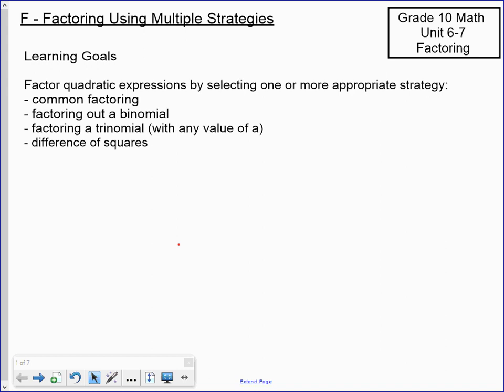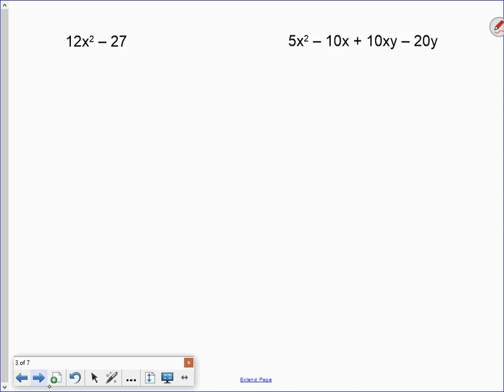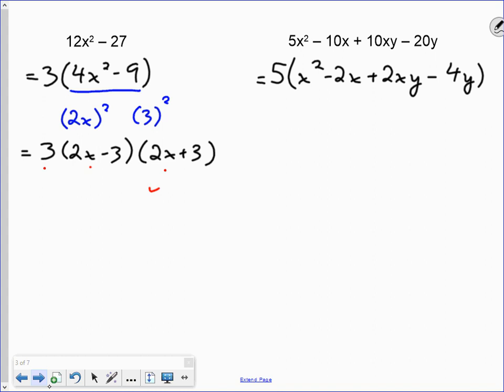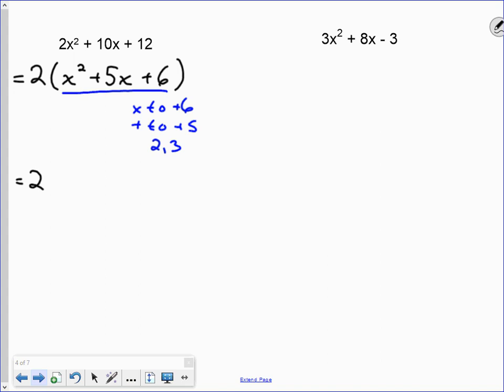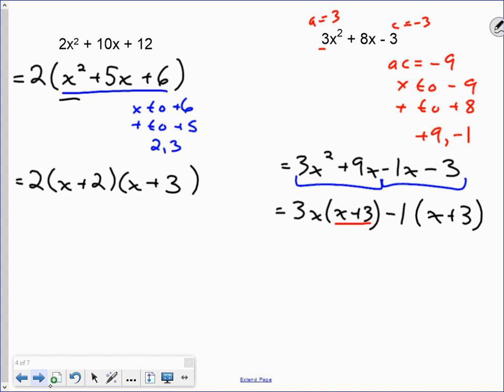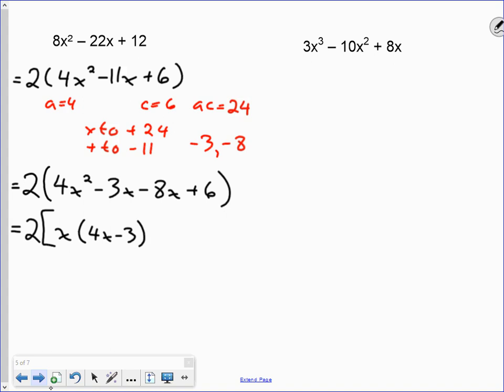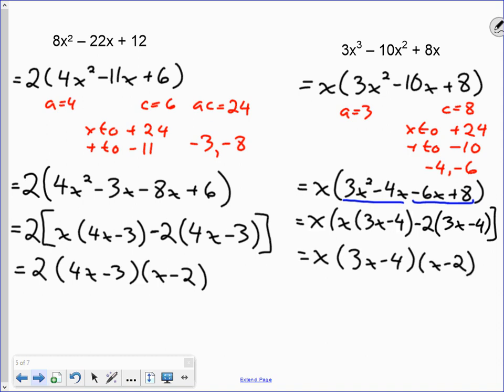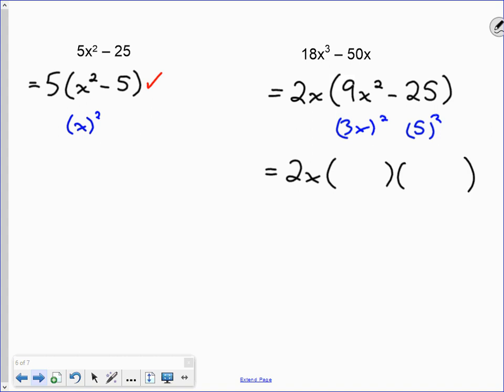2D 6-7 G Factoring Multiple Strategies